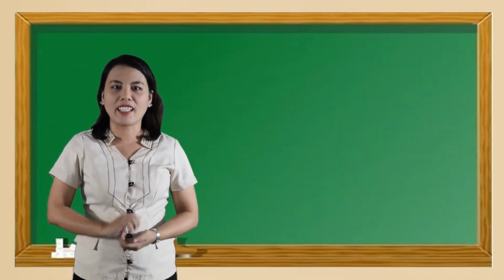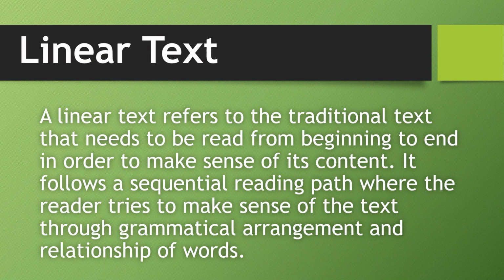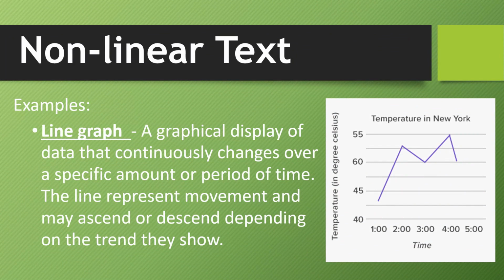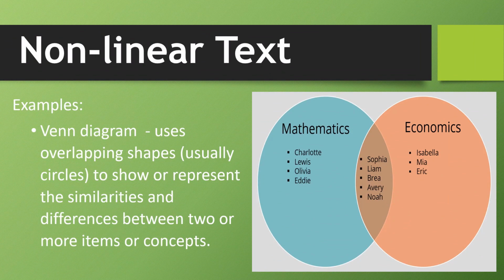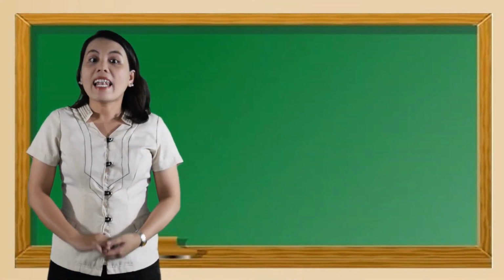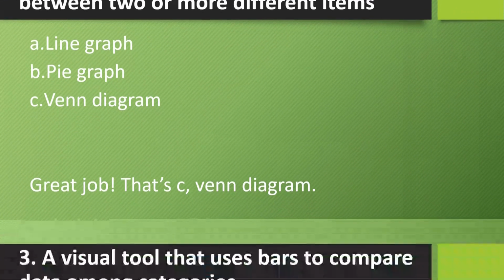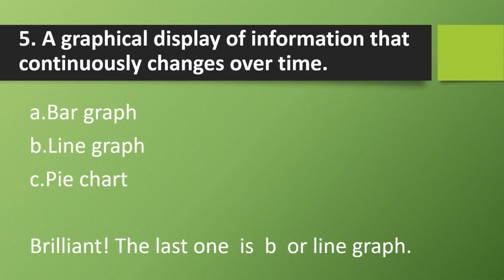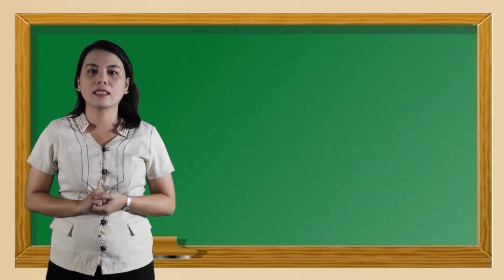Q2 English 7 Linear And Non-Linear Text